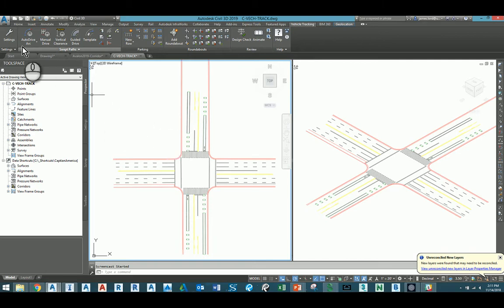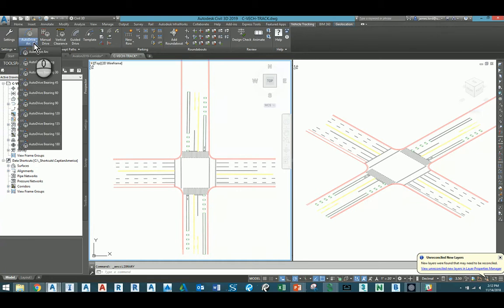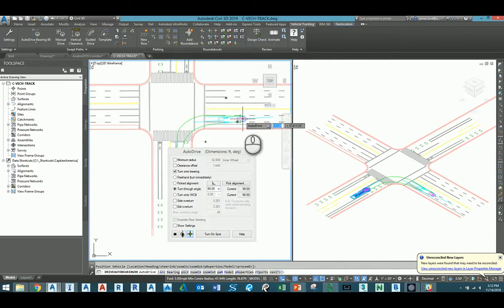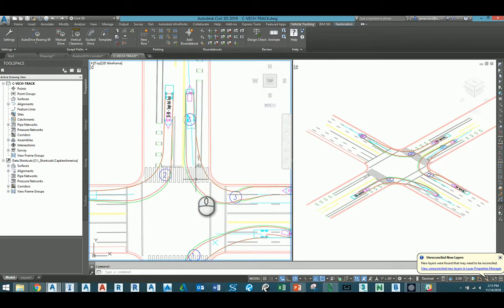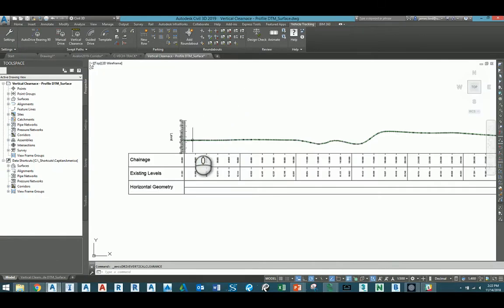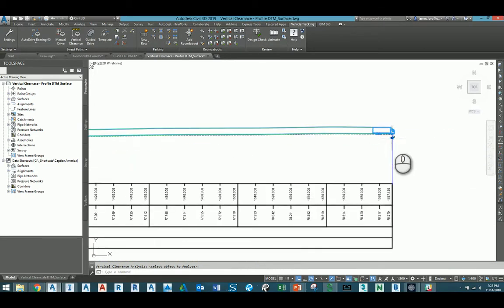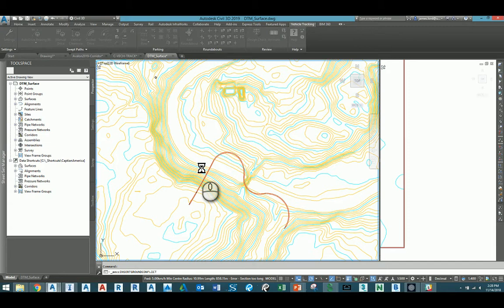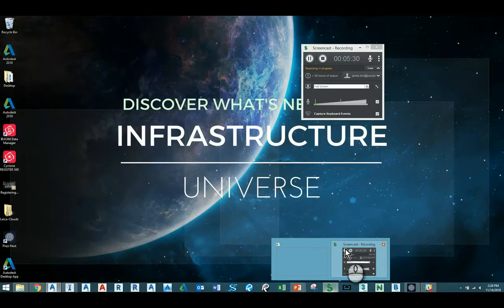AVT Autodesk Vehicle TrackingSwept Path Analysis